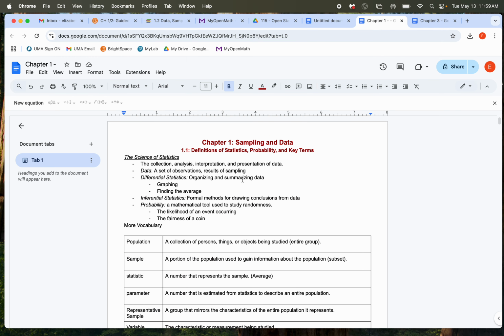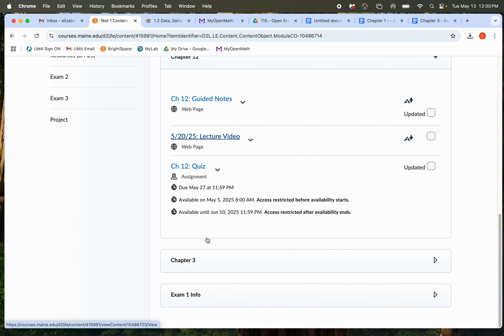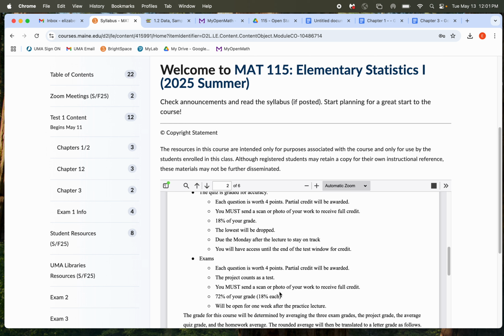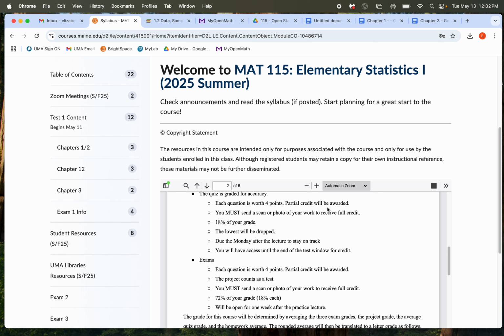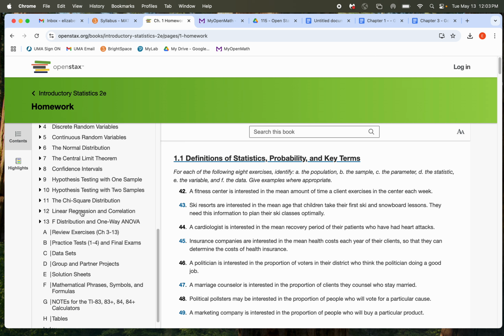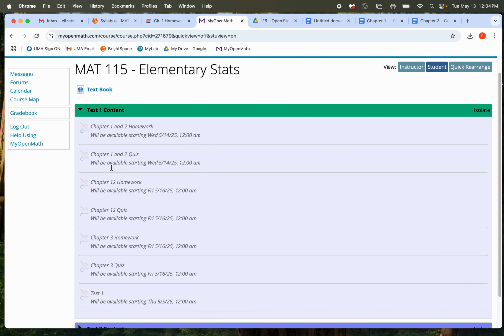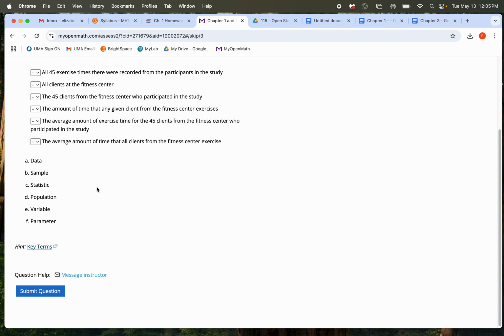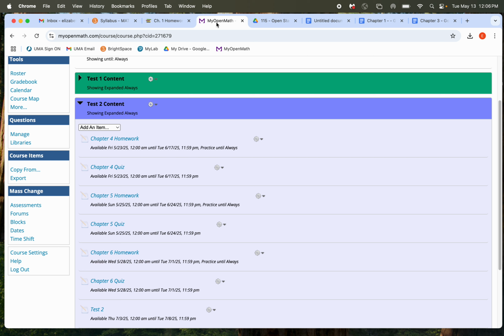MAT 115 Intro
This is a quick intro to BrightSpace, the textbook, and MyOpenMath.